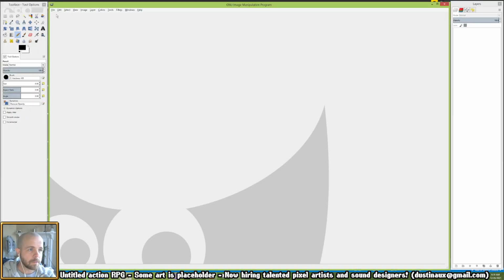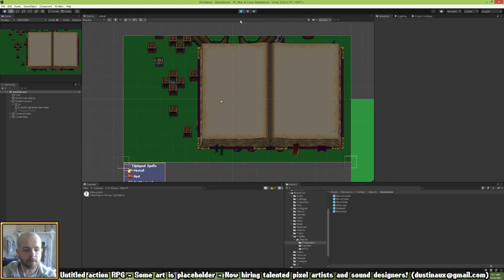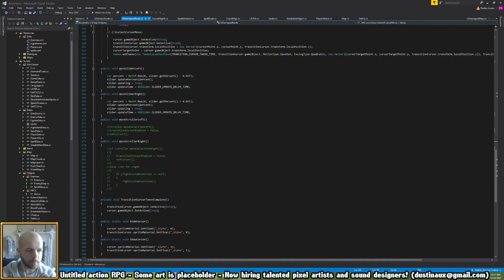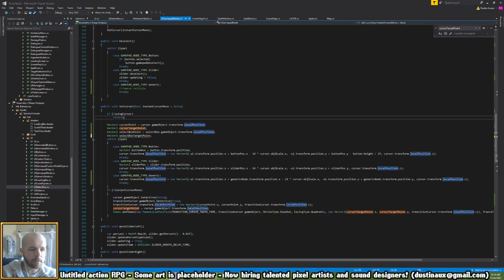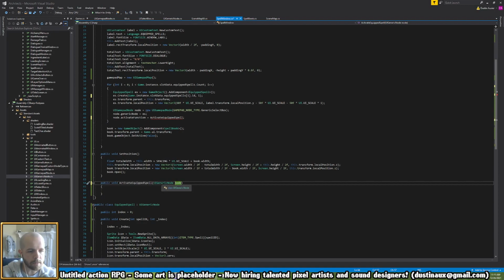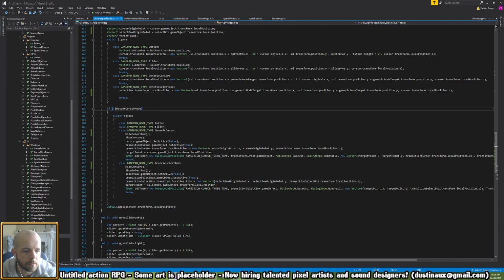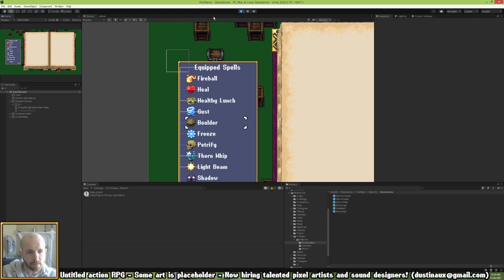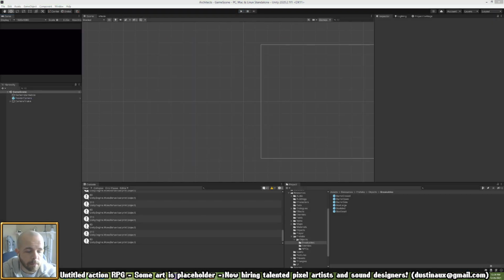Unnamed Zelda-like RPG Dev Stream - Some UI work on Equipped Spells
Got a bit sidetracked on some base-level selection box work on this one!